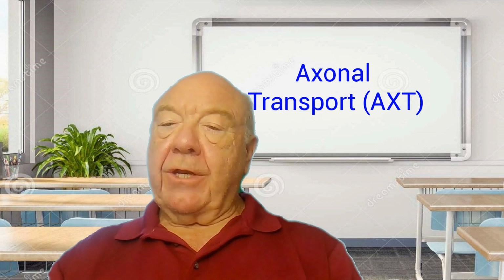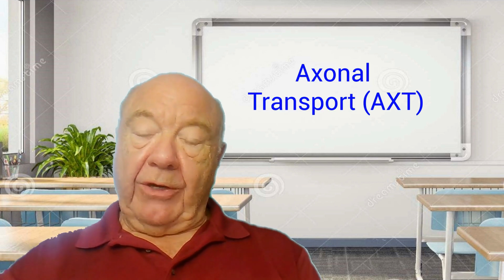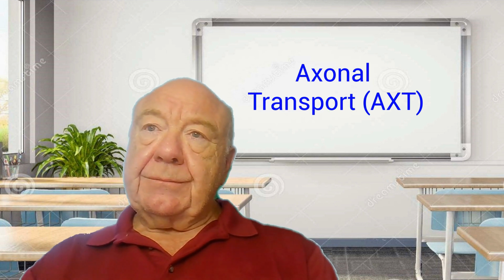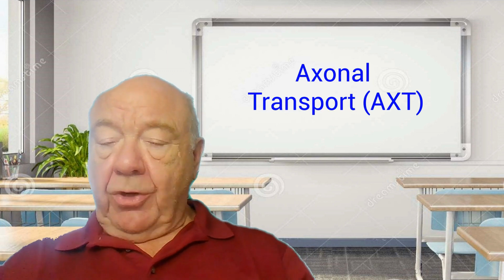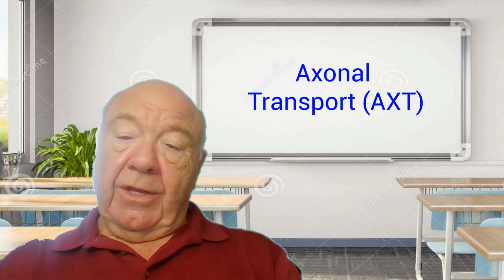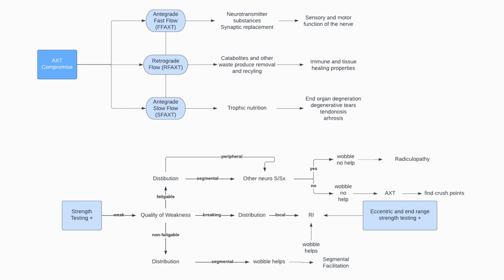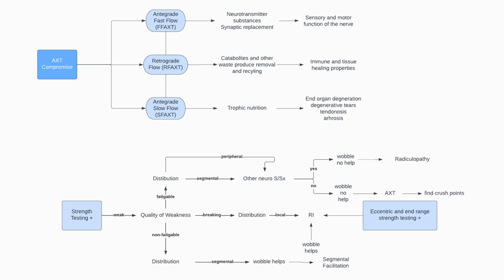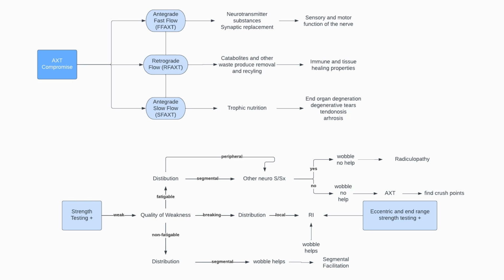Neurophys axonal transport